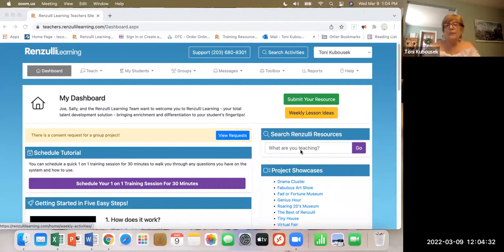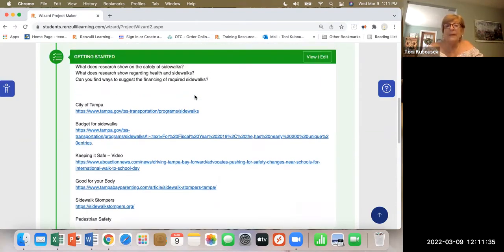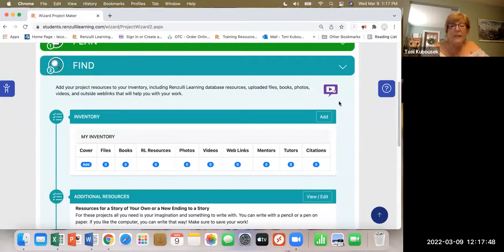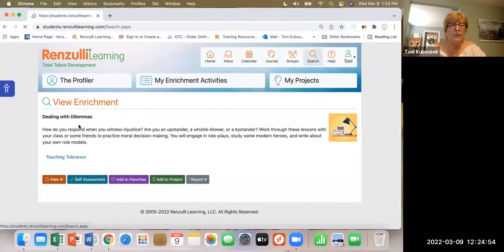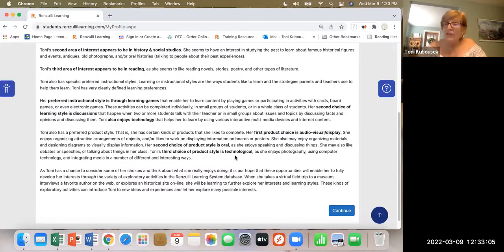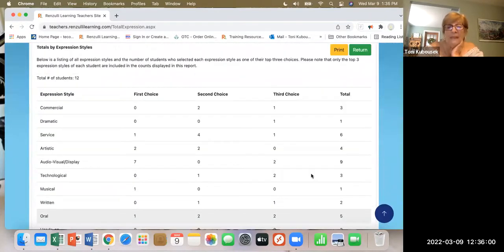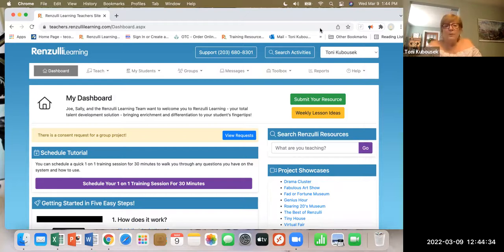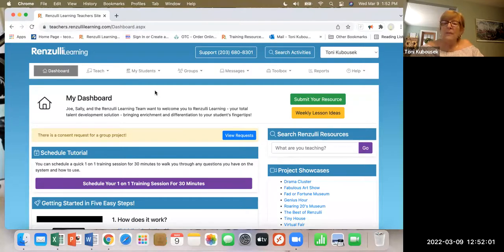2022 Spring Institute Type III Enichment